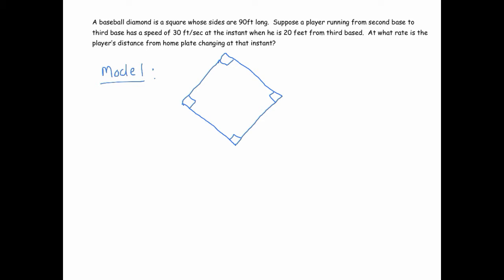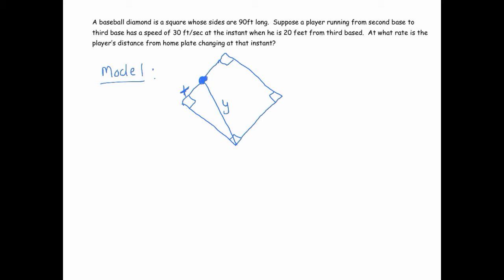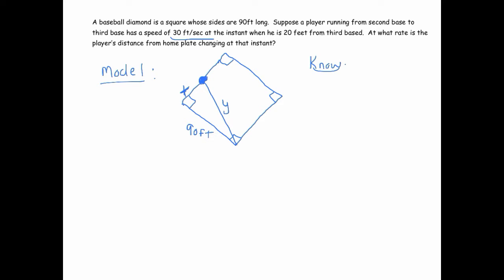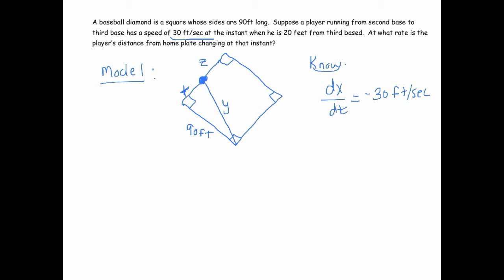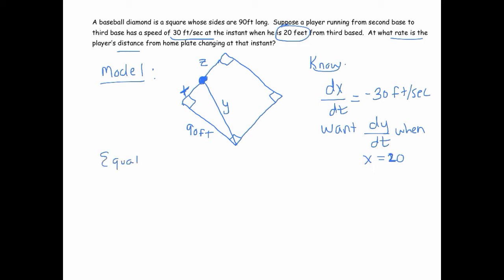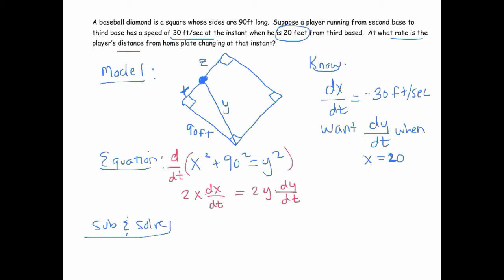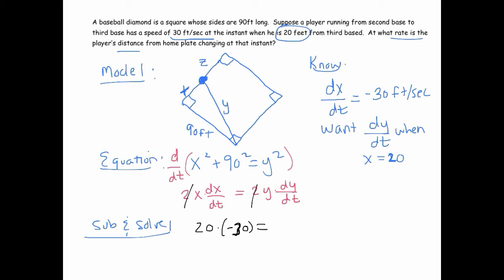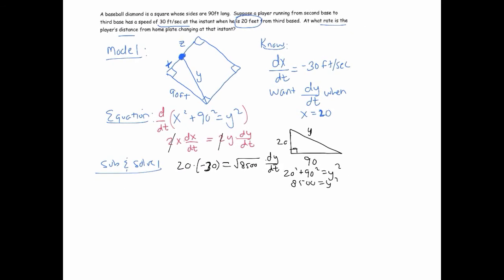Baseball Diamond Related Rate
A related rate problem involving a baseball player running from second to third